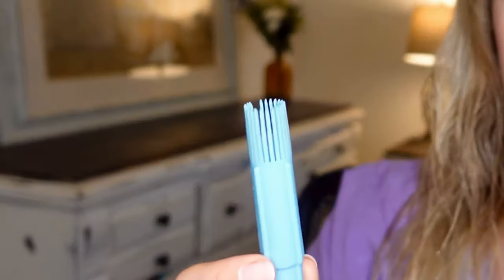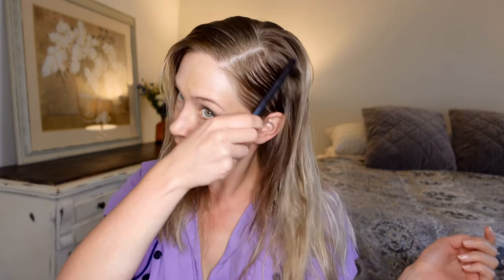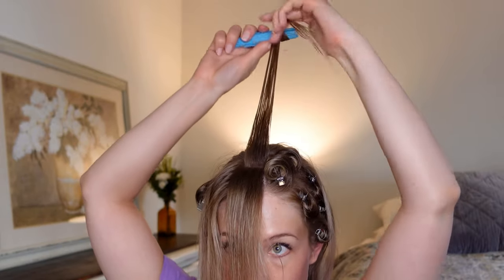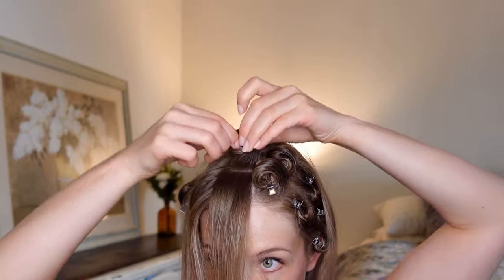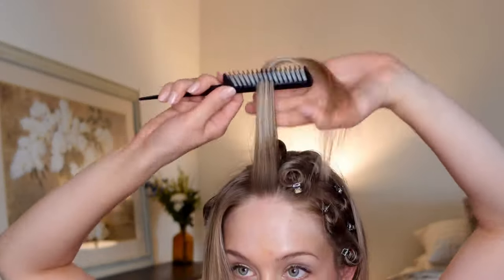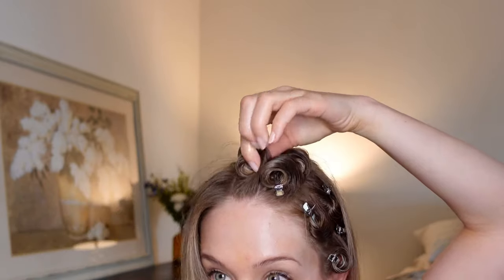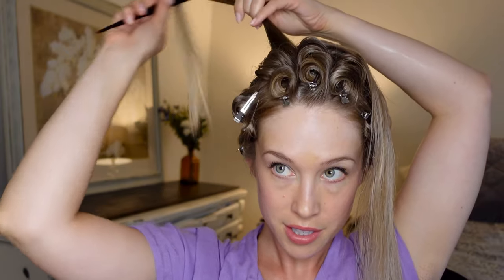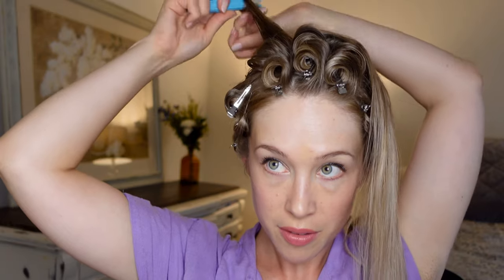How I use the Pin Curl Sculpture Tool for Vintage Hair Setting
Here’s how I use the pin curl sculpture tool to wet set my hair for vintage hairstyles.

This video is not sponsored but I invite you to check out
as it is a one stop shop for vintage hair styling and vintage hair education.